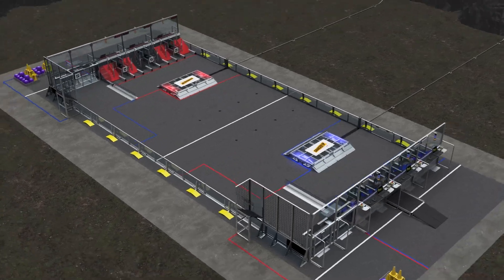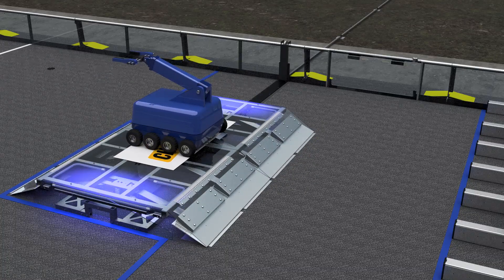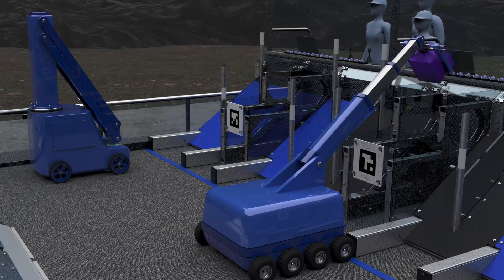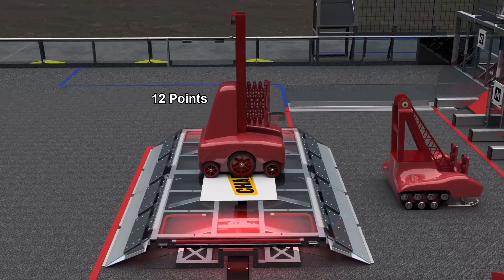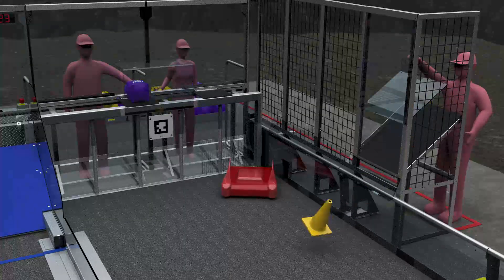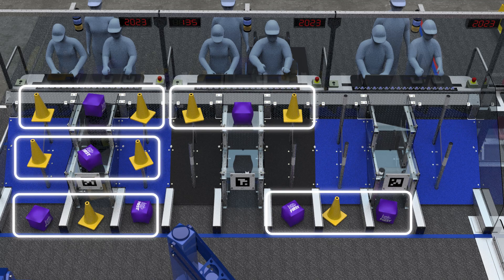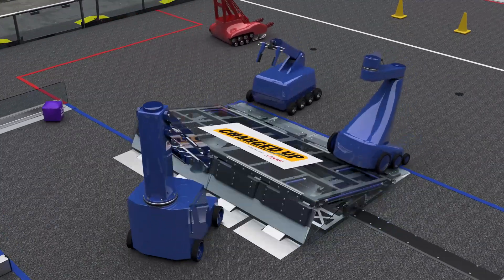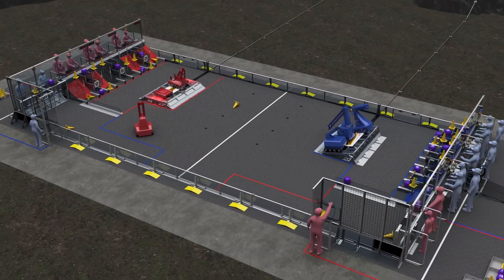2023 FIRST Robotics Competition CHARGED UP presented by Haas Game Animation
This is the official game animation for the 2023 FIRST Robotics Competition game, CHARGED UP presented by Haas. The game was announced Saturday, January 7, 2023.

Special thanks to Kevin Thorp for creating this year’s animation.
Music "Plasma Racer" by Felipe Adorno Vassao.